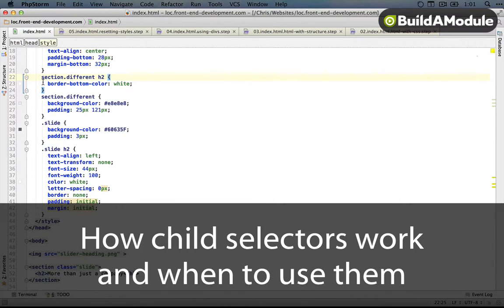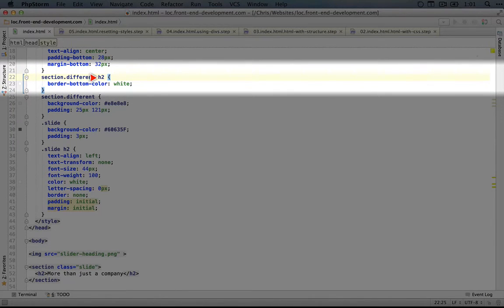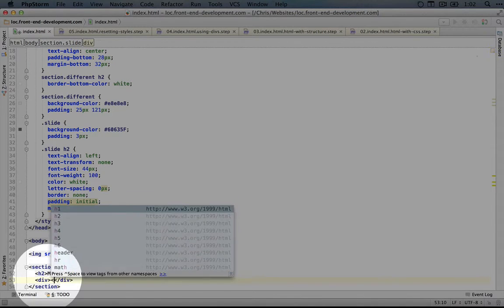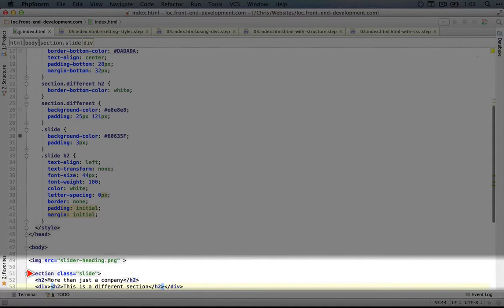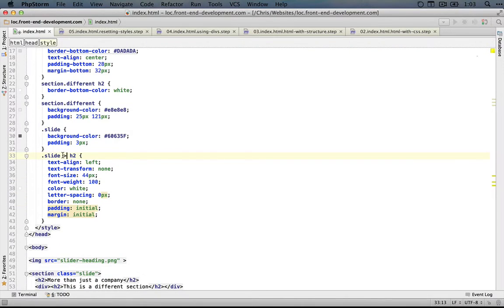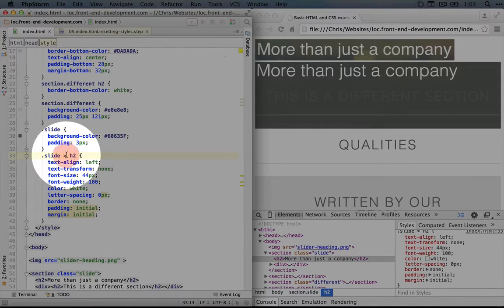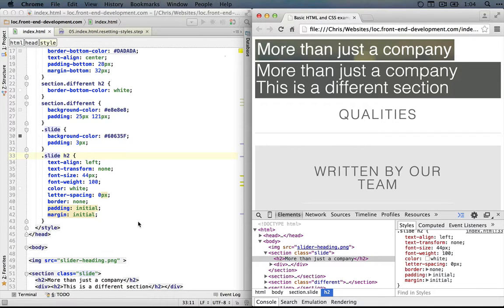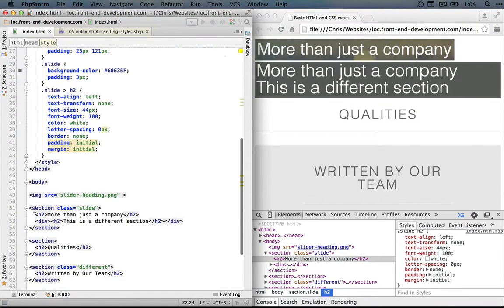45. How child selectors work and when to use them